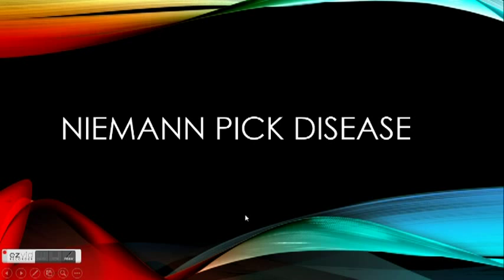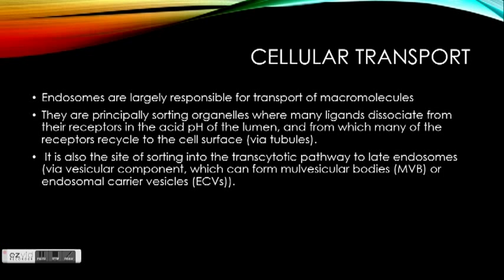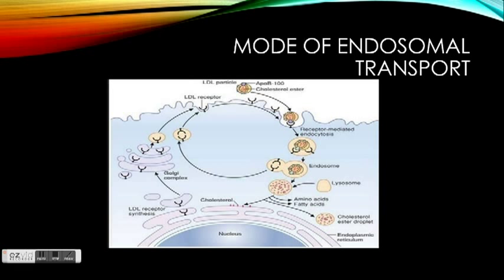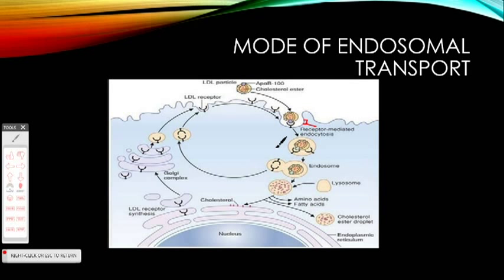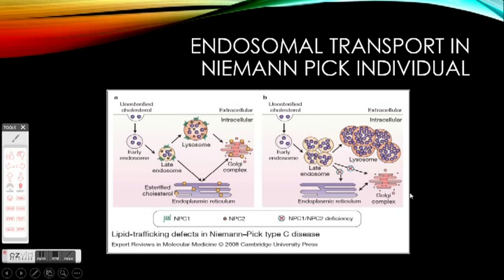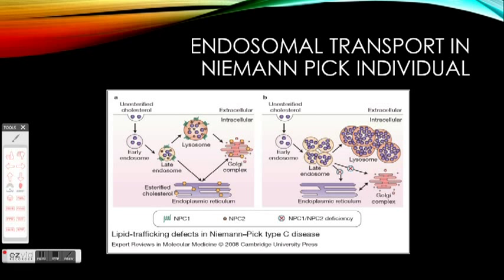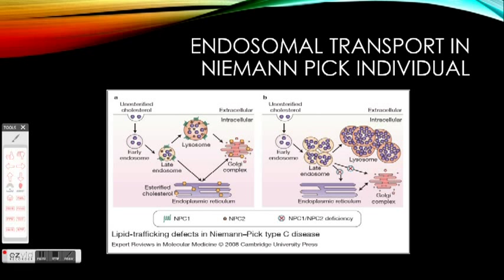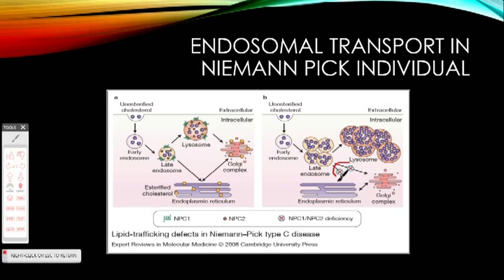Niemann Pick disease